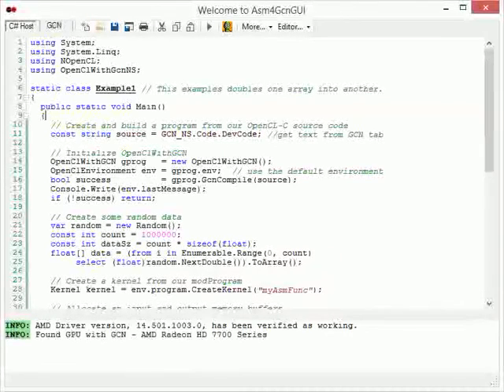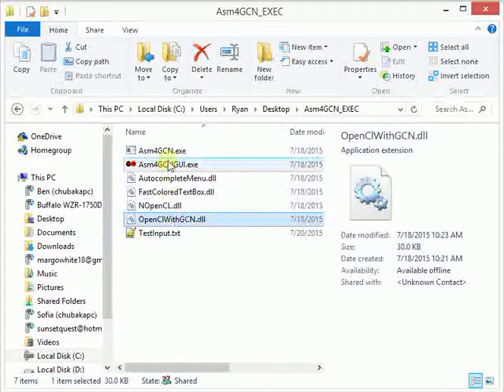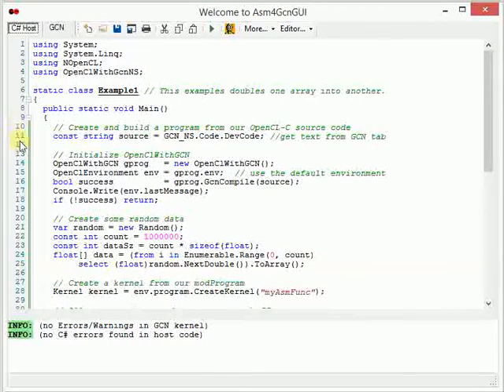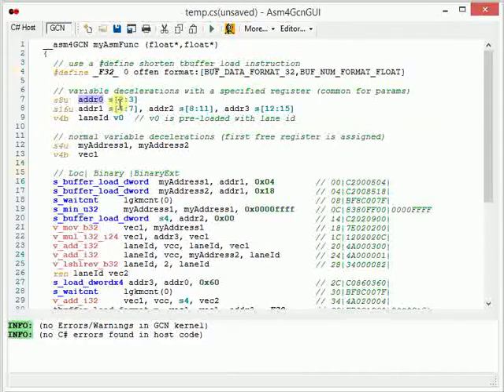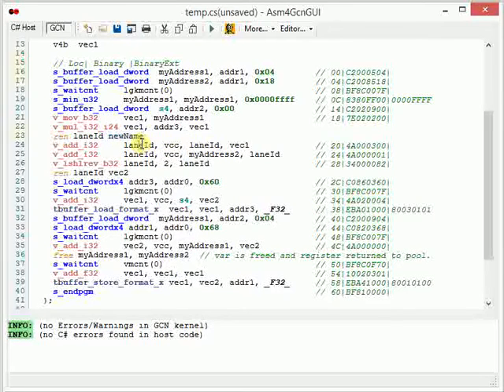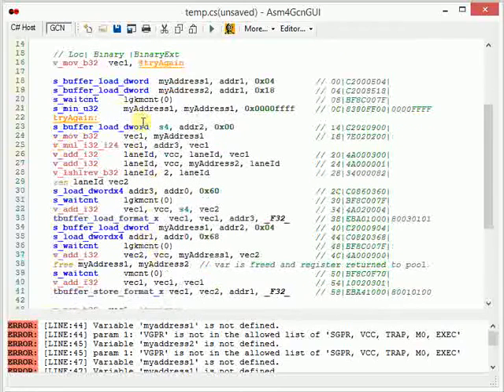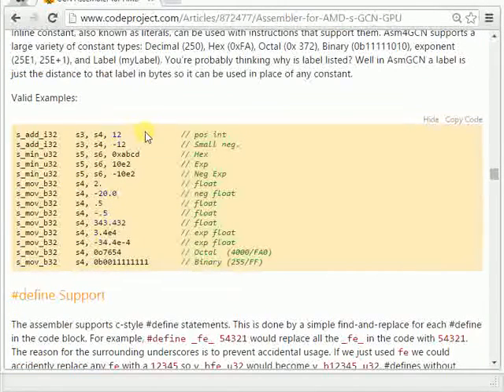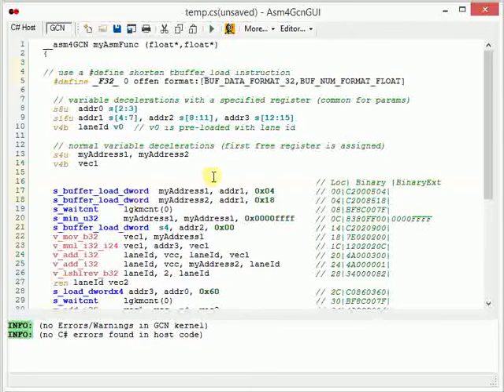Asm4GCN AMD GCN Assembler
An assembler/compiler for AMD’s GCN (Generation Core Next Architecture) Assembly Language.

for more details.